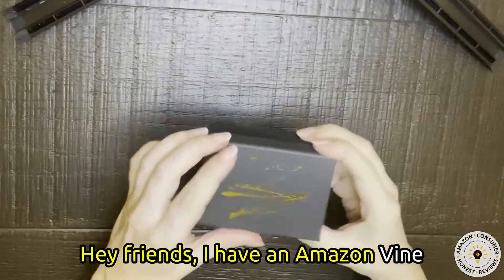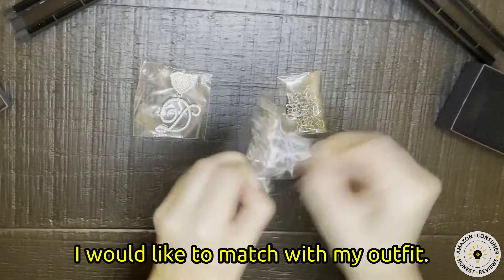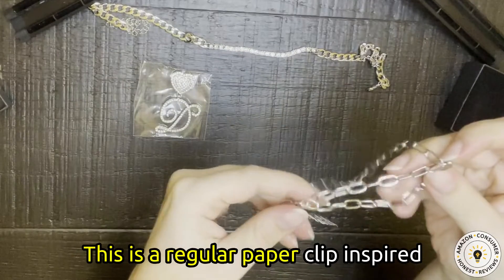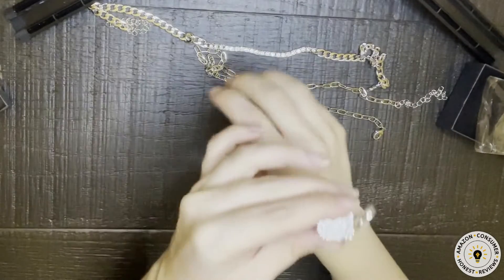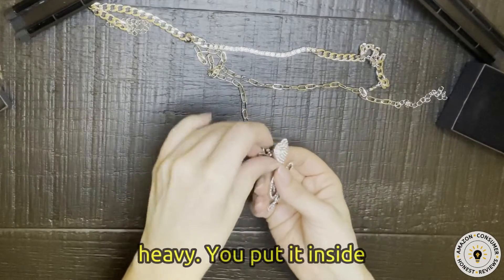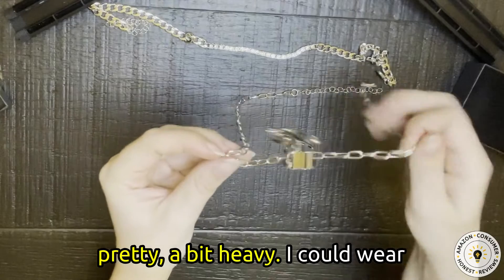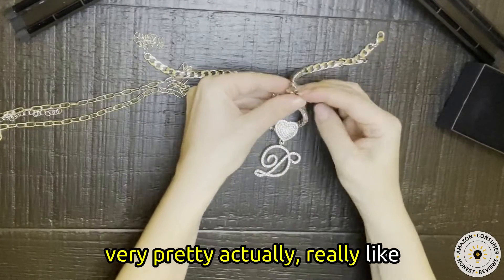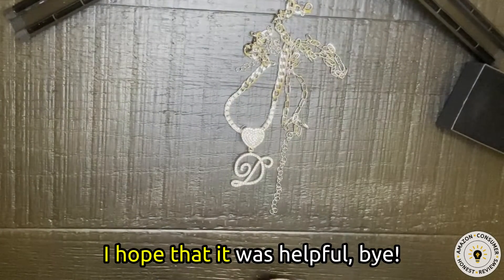Women's Cursive Initial Pendant - Iced Out Cuban Link Chain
Diana Reviews Women's Cursive Initial Pendant - Iced Out Cuban Link Chain. Thanks for shopping with me 🥰
🛒Diana's Shop

🎁Best 2022 Holiday Gifts:

How?  Try on eligible items across women's, men's, kid's, and baby's clothing, shoes, and accessories. Try up to six items at home and pay for only what you keep.

📗Or Gift an Audible Membership
📗Try Audible Premium Plus and Get Up to Two Free Audiobooks

This is a sponsored post in exchange for my honest review.